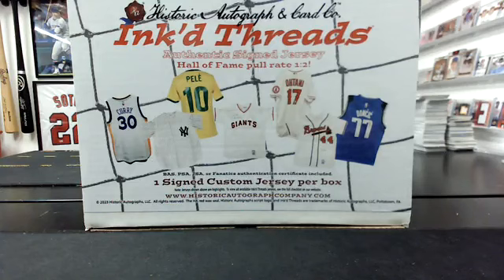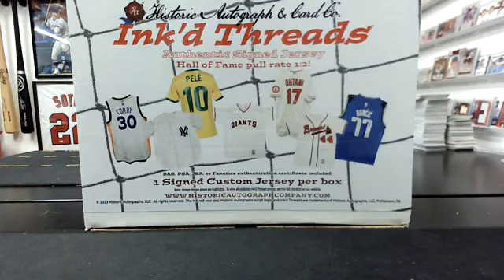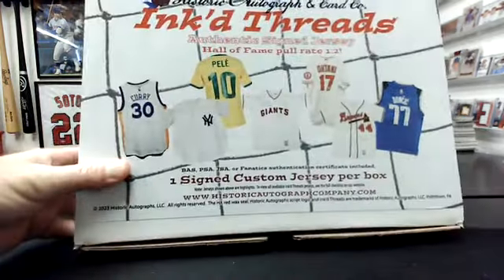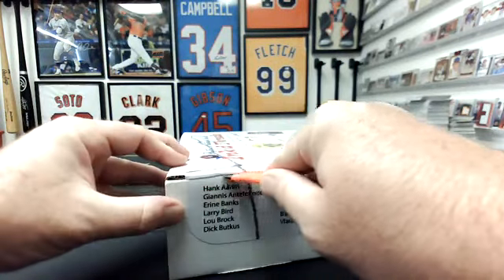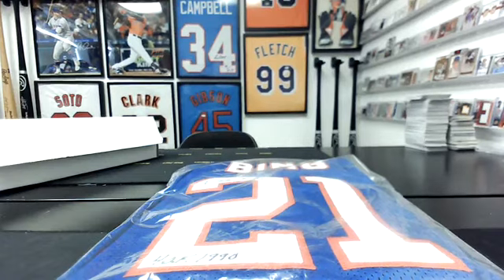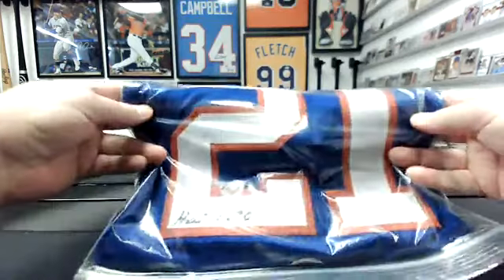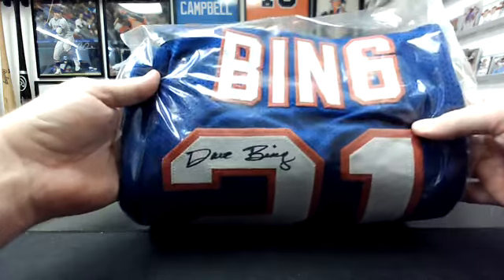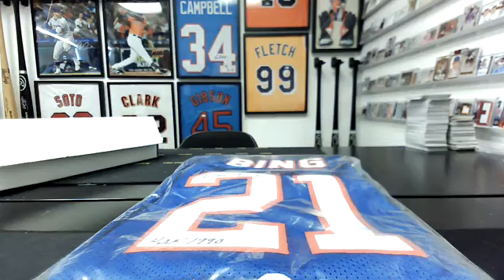2023 Historic Autographs Ink'd Threads 1-Auto Jersey Division (#11) Break #1044